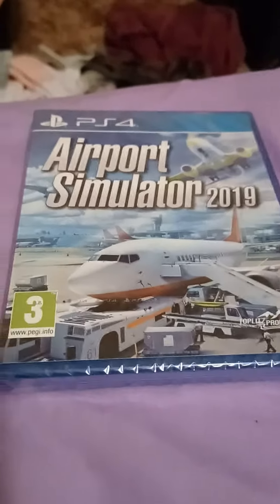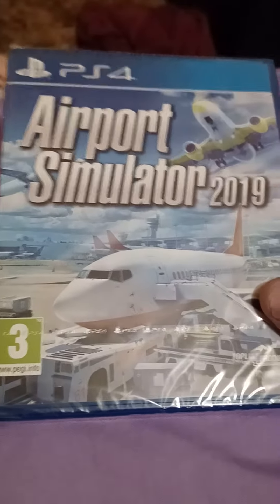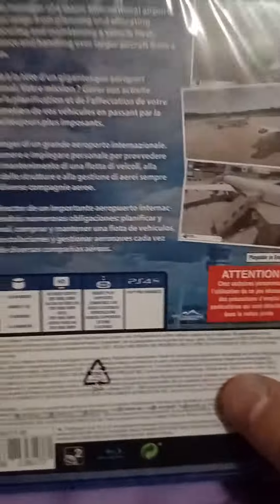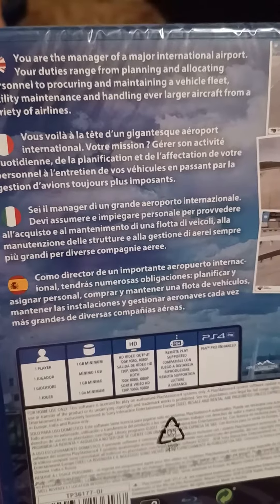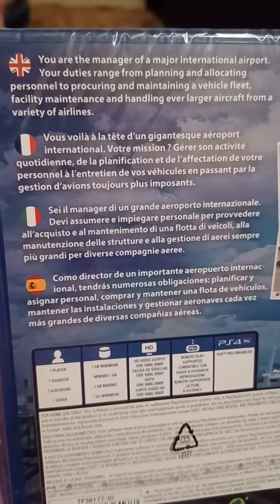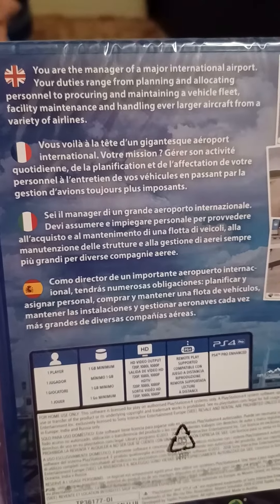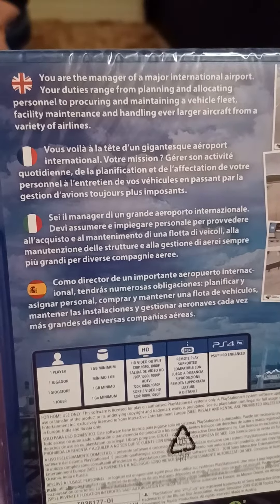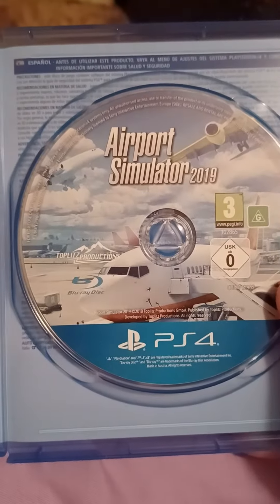unboxing airport simulator ps4